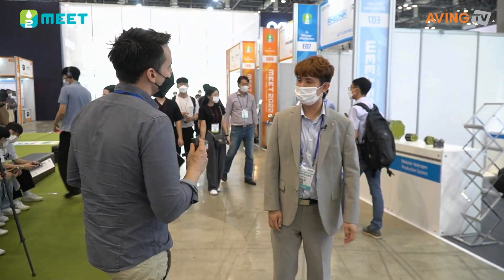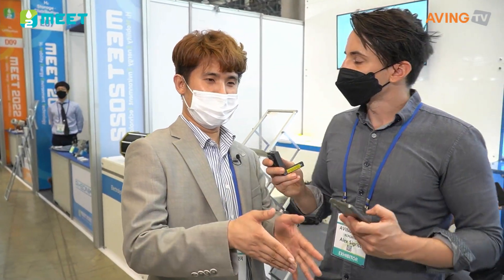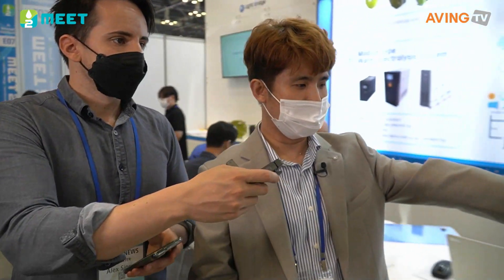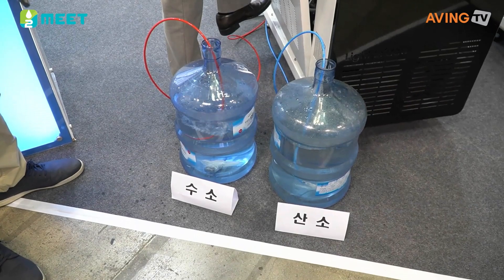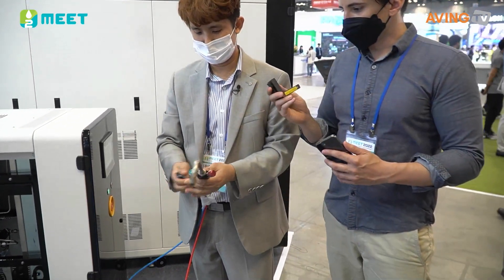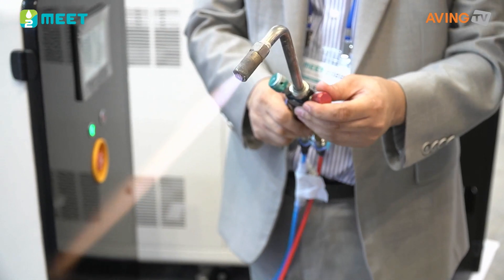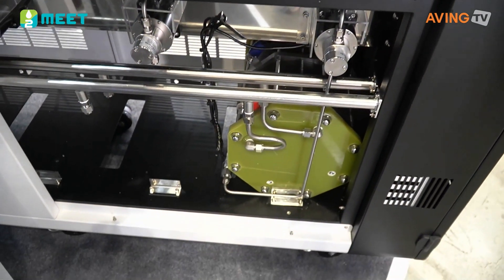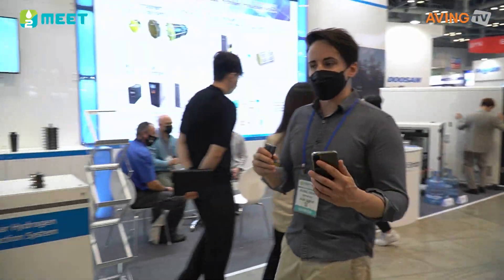[H₂ MEET 2022] H₂ MEET 2022 Exhibitor Interview_LightBridge.INC.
LightBridge.INC.
Production (Modular water electrolysis unit, water electrolysis stack)